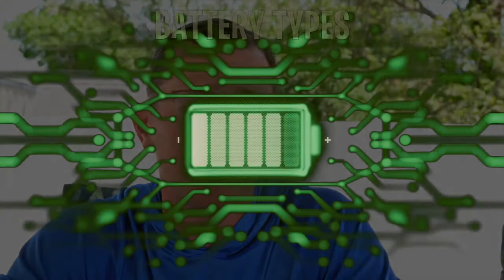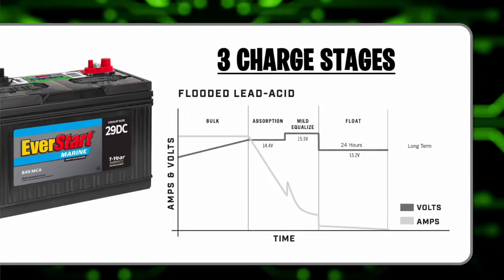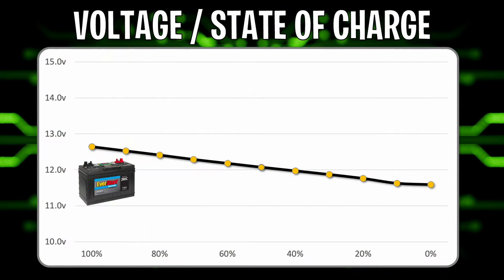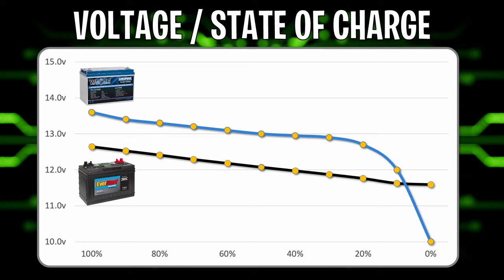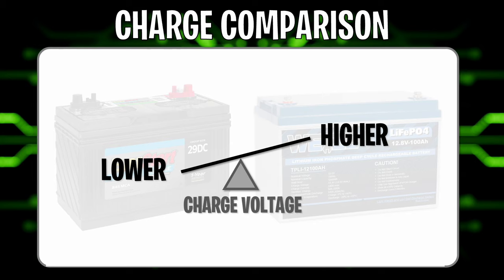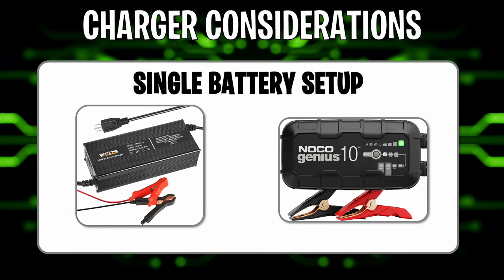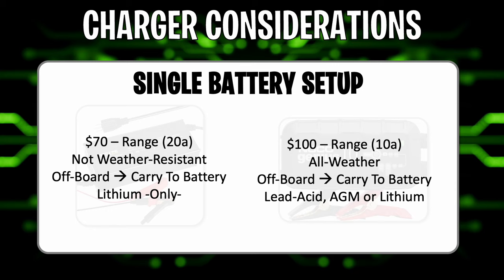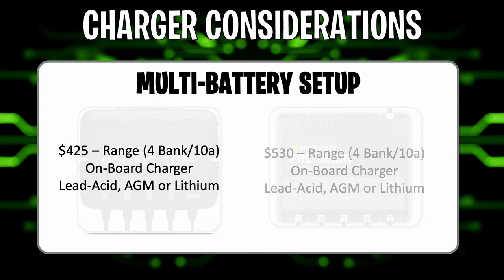Can You Charge a LITHIUM Battery With a LEAD ACID Charger? (Should You?)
Lithium batteries are all the rage right now and they are EXPENSIVE! Most boats have existing Lead acid chargers and it would be nice to be able to reuse them, right? Watch the video to find out what you need to know to ensure those fancy Lithium, LFP, batteries perform for you the best they can. This applies to ANY LFP, LiFePo4 battery (Ionic, Weize, Battle-Born, Impulse, Dr. Prepare, Powerhouse, Dakota, Amped Outdoors, etc.)

Chargers Mentioned - Single Battery
► Weize 20a
► LiTime 10a
► Noco Genius 10

Chargers Mentioned - Multi-Battery
► Noco Genius 10x4
► Minn Kota 15x4 (10x4 mentioned)
► FirstPower Pro 10x3

► The Lithium Battery Referenced - Weize 100Ah, 12v